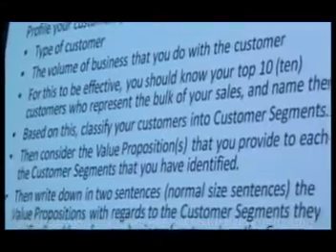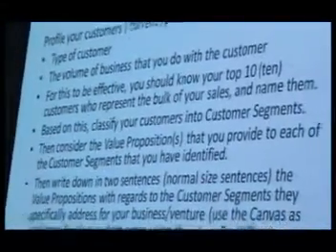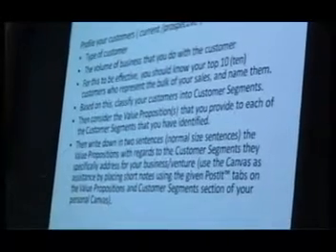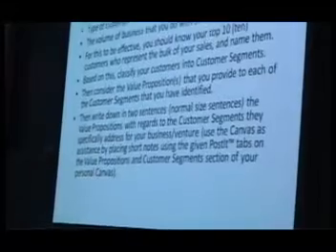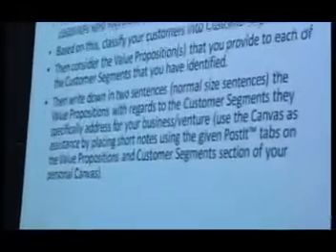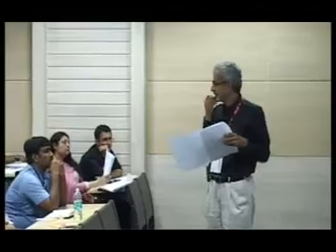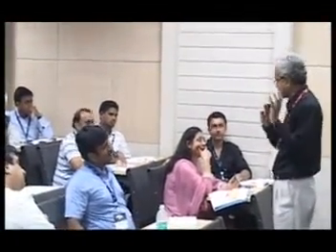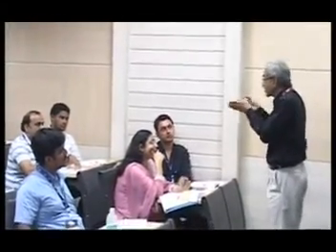Business model Validation - Part 03/05 - Vishwash Mahajan (Compulink)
workshop:Business model Validation - Part 03/05 - Vishwash Mahajan (Compulink)

Business model is a rationale how an organisation creates, delivers  and capture value.
A series of building blocks which describe:
The product.
Customers/users.
Demand creations.
Motivations/problems.
Budget/resources.
Flows of value.
Supply chain.